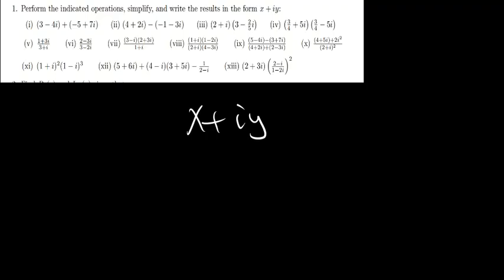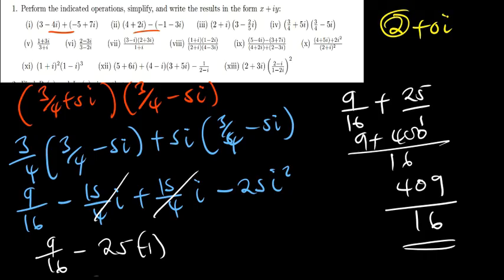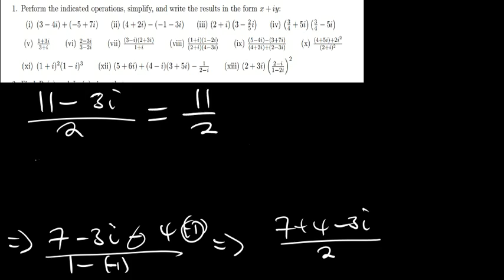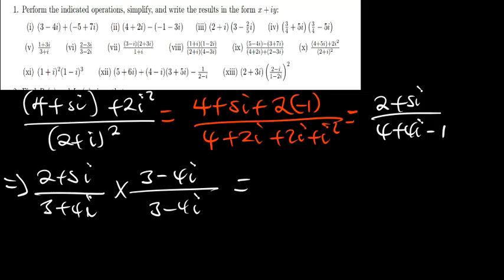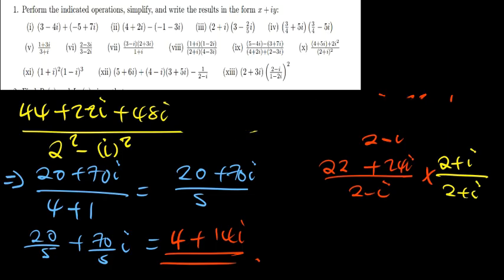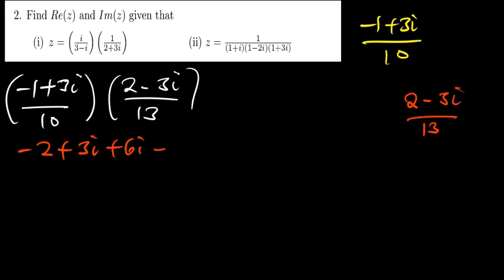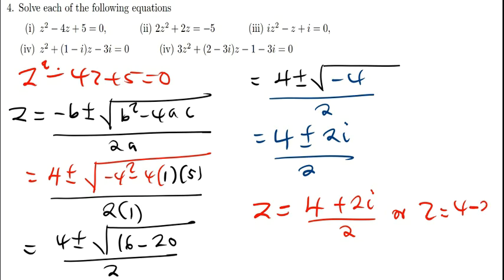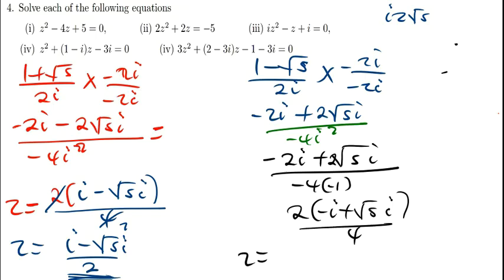MSM112 TUTORIAL SHEET 2 SOLUTIONS -FURTHER COMPLEX NUMBERS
In this video we will solve several questions under complex numbers. make sure you watch the video upto the end, to access full solutions for this tutorial sheet kindly call/whatsapp